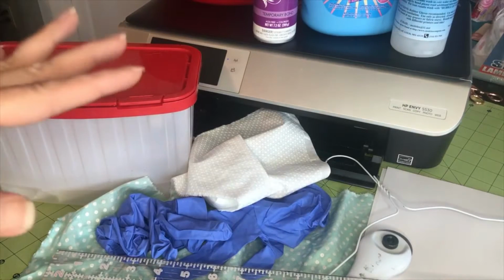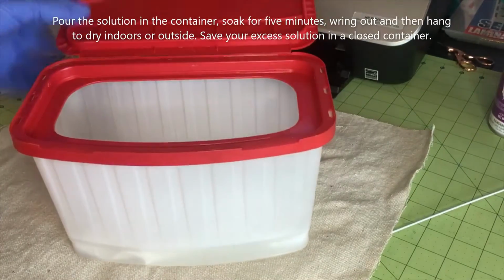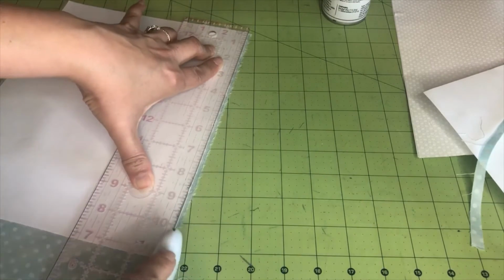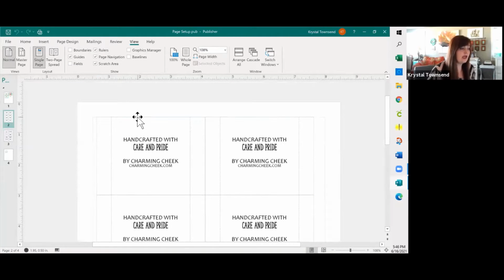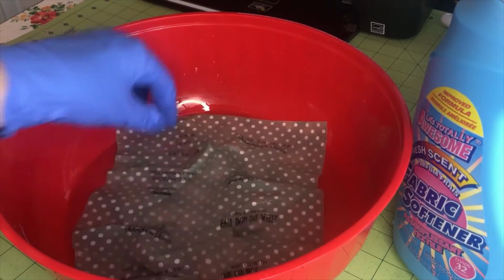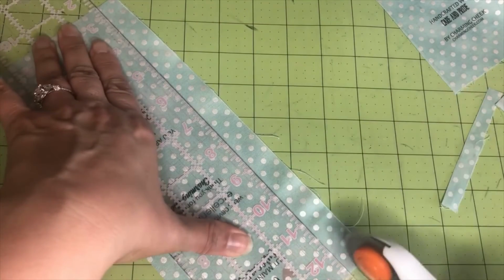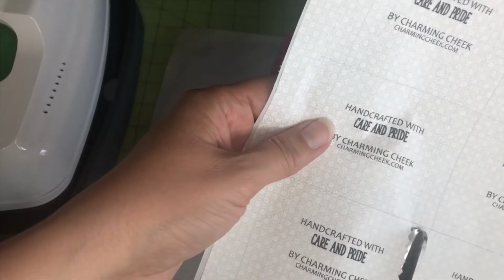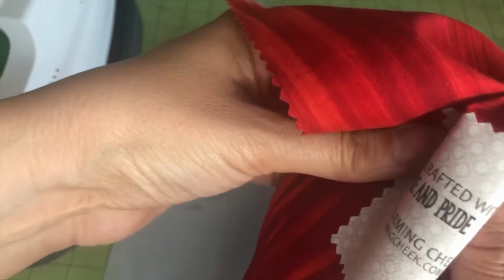Let's Make Custom DIY Printed Fabric Labels You Can Create for Bags, Clothes, Apparel & More!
In this video we’re making fabric printed bag tags at home using typical household equipment and supplies – with one main exception. The “magic sauce” for this “recipe” is Bubble Jet Set 2000. It’s AMAZING!

You’ll need to create or purchase a file with your desired labels. I’m {briefly} demonstrating using Publisher, but you can use any program you’d like to create your sheet. DesignBundle.Net is a great resource if you’re looking for graphic labels (not custom). {Alternatively, I would be happy to create your custom label for you for a small fee.}

-ˋˏ ༻✿༺ ˎˊ-

TIMESTAMPS: Click on the blue number to jump through the content.

00:13 Project Description
01:46 Supplies & Materials – Necessary
04:19 Optional Supplies
04:30 Let’s Treat the Fabric
05:40 Prep for Printing
07:39 Discussing the Label Set Up & Print Function Using Publisher
10:26 Printed Project!
11:10 One More Treatment Step – Liquid Fabric Softener
13:28 Time to Cut Them Down to Size
15:27 Fusible Labels – Applying Heat & Bond Lite
17:33 Fusible Labels – Cutting & Fusing to Sample Material
20:20 Closing Remarks, Chatting About Upcoming Tutorials

-ˋˏ ༻✿༺ ˎˊ-
HERE’S WHAT YOU’LL NEED:
Light/Neutral Fabric (I recommend Cotton) at least 9.5” x 12” per sheet of labels
Bubble Jet Set 2000
Gloves
Container with lid (to soak your fabric and to save the excess solution)
Ruler
Rotary cutter or scissors
Iron
Ironing board
Hanger
Clothespins (optional)
Liquid fabric softener (I get mine from Dollar Tree)
Water
Medium size bowl
Inket printer with toner (mine is a HP Envy Inkjet 5530)
Standard white copy paper
Basting adhesive spray
Computer with Editing Software.
✨OPTIONAL – FOR FUSIBLE BAG TAGS:
Heat & Bond Lite Sewable Iron-On Adhesive